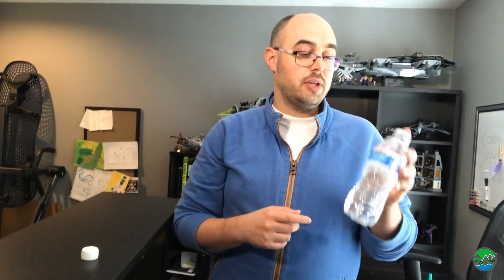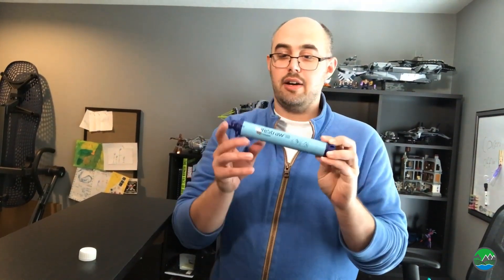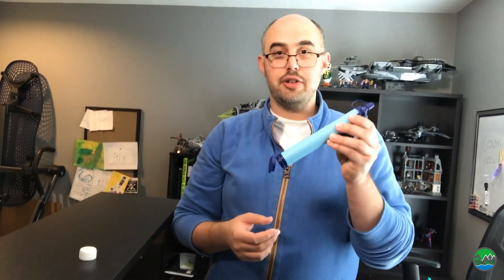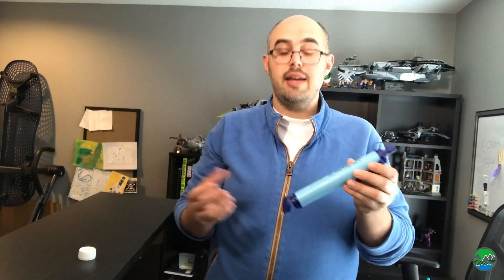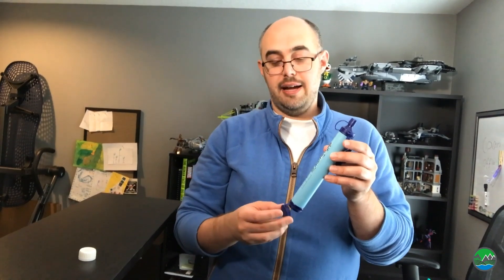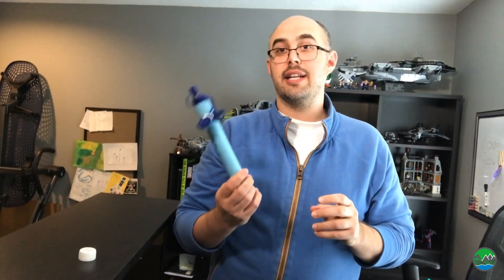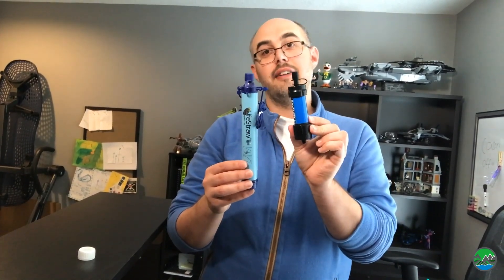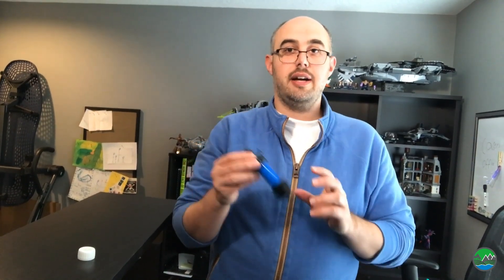EDC Water Filters and Plans - Prepping for Non-Preppers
NEW VIDEO: You know you need fresh, clean drinking water to survive a disaster, but you don’t know how to get it?  Well, you're in luck!

Water is one of the keys to survival. You can only live 3 days without it.  What happens if you're away from home and a disaster strikes?  What happens if you need to leave your home after a disaster strikes?  What happens if you get a flat tire on the freeway and you get thirsty?  This video showcases some products and strategies that can help you in all of these scenarios.

Sawyer Mini Filter

💵 BONUS 💵
🙋‍♂️ Want to save money on your preps?
🙋‍♀️ Want to double dip on discounts and sales at your favorite stores and restaurants?
🙋 Try out my budget prepping secret weapon Raise!